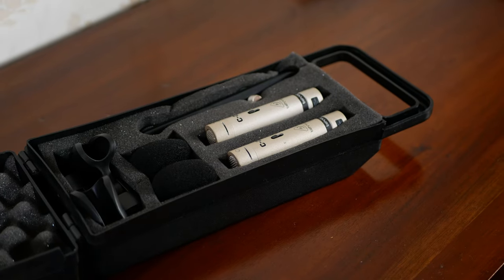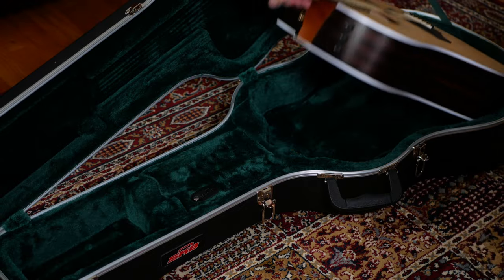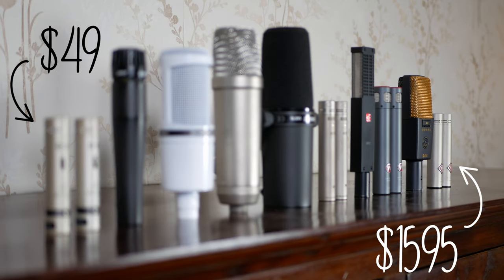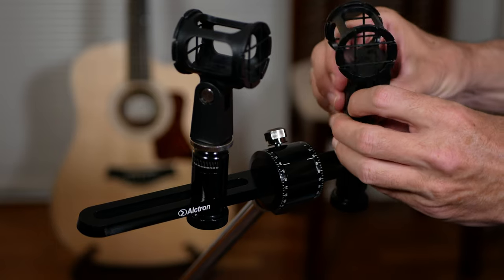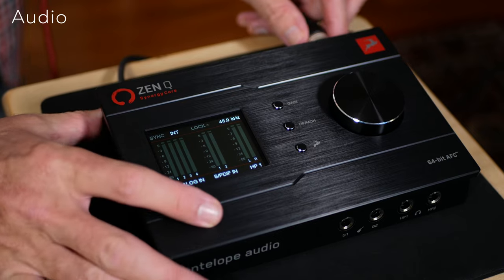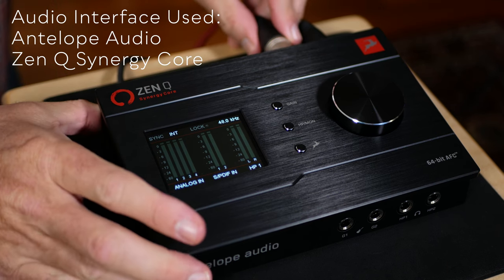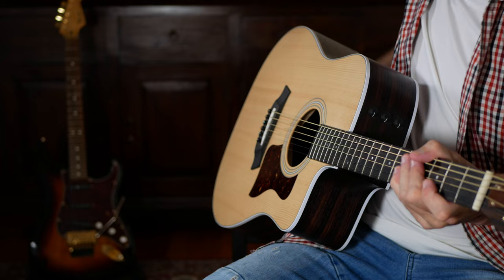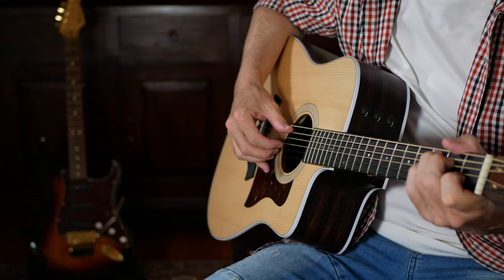14 Mics, 1 Guitar – Cheap vs Expensive – What do YOU think?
I've been testing 14 mic configurations valued from $49 to $1595. Have a listen, and tell me which YOU prefer!

🎤 MICROPHONES USED
1. Behringer C-2 (Pair)

2. Shure SM57

3. Audio-Technica AT2020

4. Rode NT5-S

5. Rode NT1-A

6. Shure SM7B

7. Rode NT5 (Pair)

8. Austrian Audio CC8

9. sE Electronics VR2 Ribbon

10. Neumann KM 184

11. Austrian Audio CC8 (Pair)

12. AKG C414 XLII

13. Neumann KM 184 + sE Electronics VR2 Ribbon

14. Neumann KM 184 (Pair)

🛒 AUDIO INTERFACE
Antelope Zen Q Synergy Core

📖 CHAPTERS
00:00 Intro
00:45 Behringer C-2 (Pair)
01:02 Shure SM57
01:19 Audio-Technica AT2020
01:35 Rode NT5-S
01:52 Rode NT1-A
02:13 Shure SM7B
02:30 Rode NT5 (Pair)
02:46 Austrian Audio CC8
03:03 sE Electronics VR2 Ribbon
03:20 Neumann KM 184
03:36 Austrian Audio CC8 (Pair)
03:57 AKG C414 XLII
04:14 Neumann KM 184 + sE Electronics VR2 Ribbon
04:31 Neumann KM 184 (Pair)